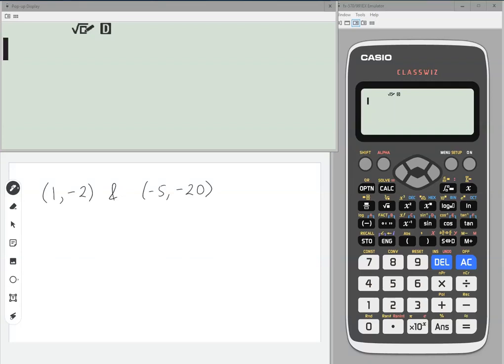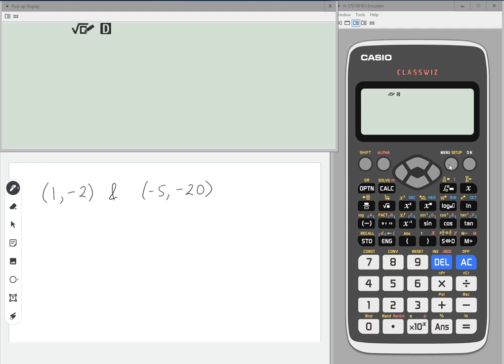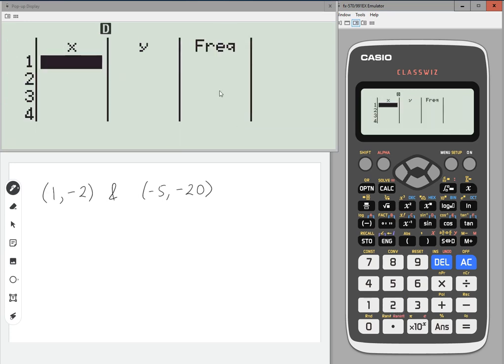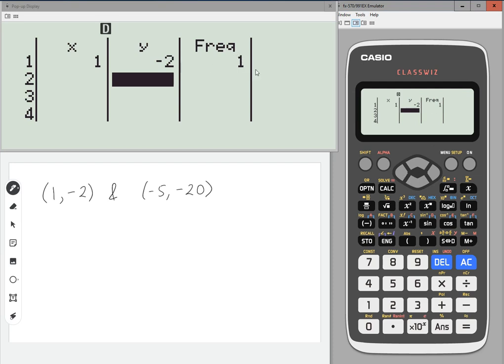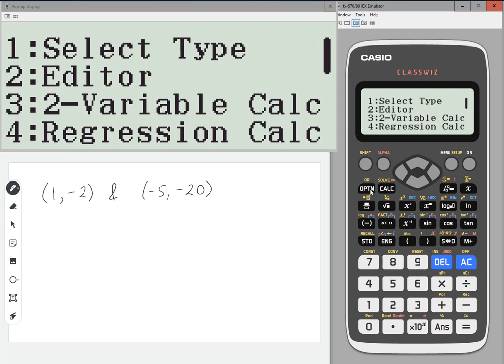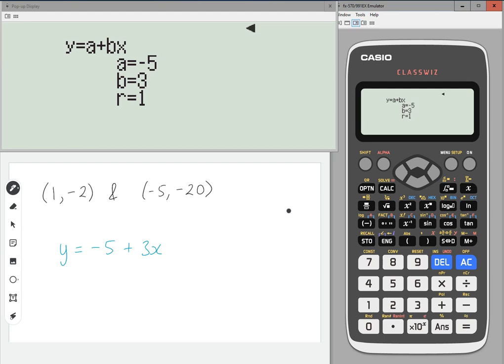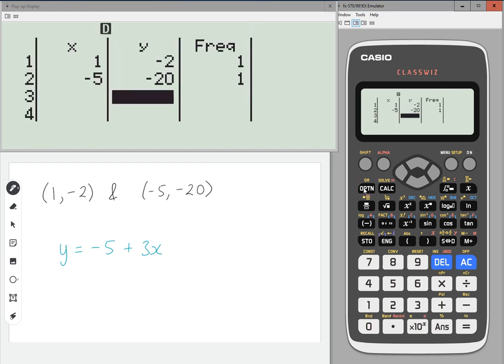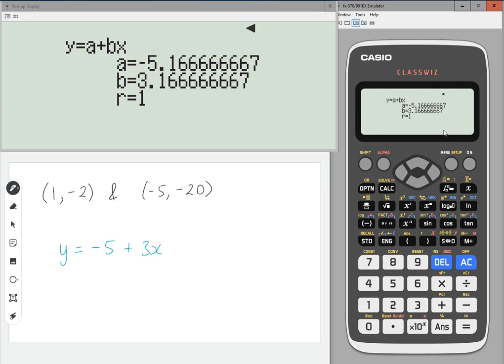Classwiz How-To: Finding the Equation of a Line